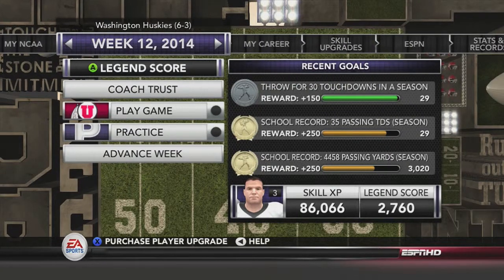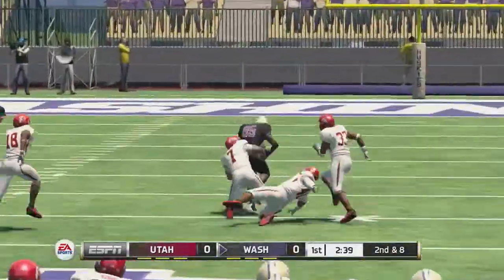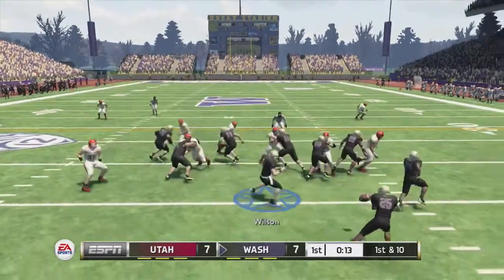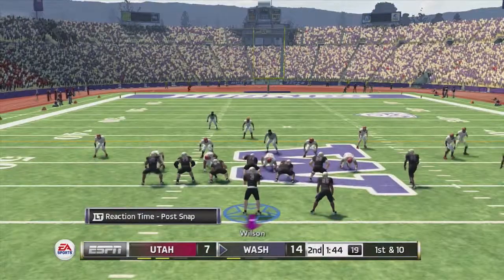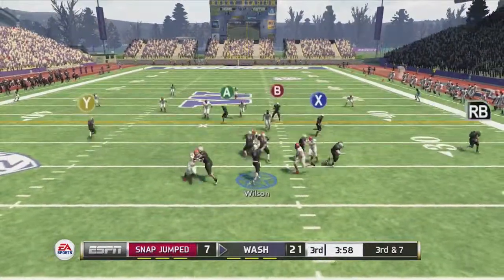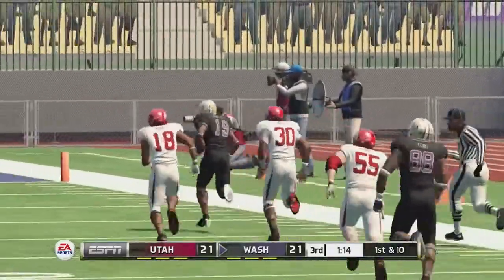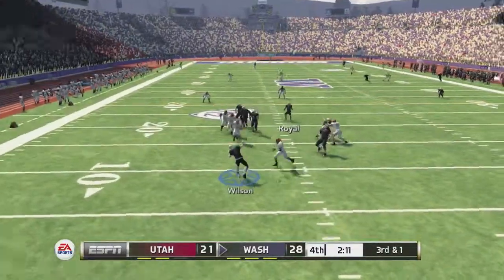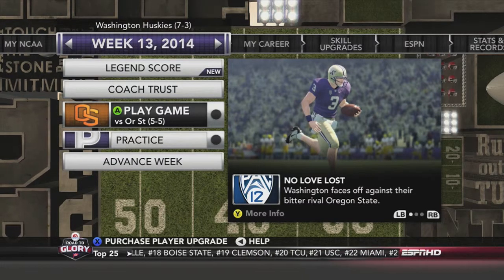NCAA Football 13 RTG QB Doug Wilson | EP42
Doug Wilson and the Washington Huskies take on Utah in a week 12 Pac12 showdown.